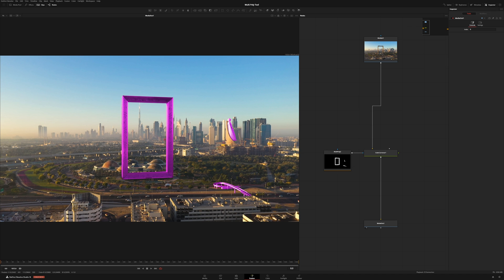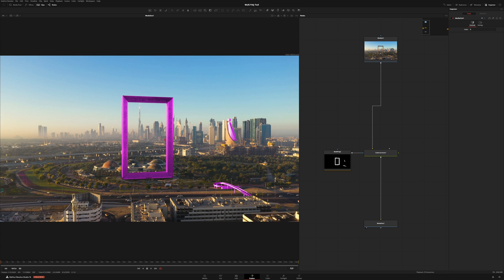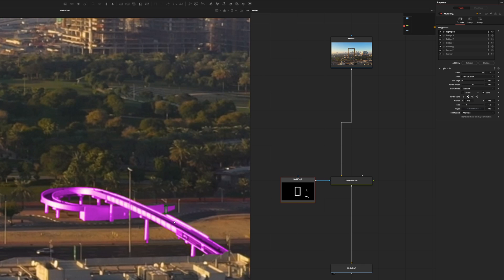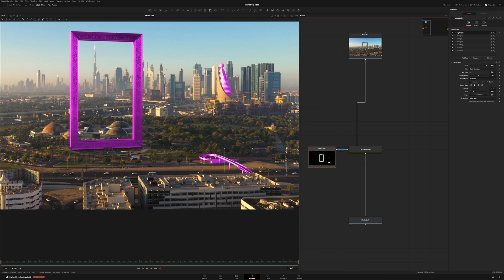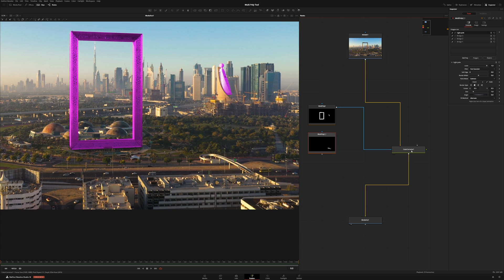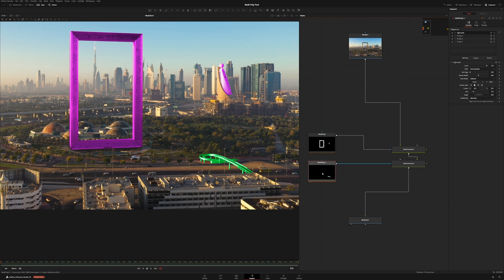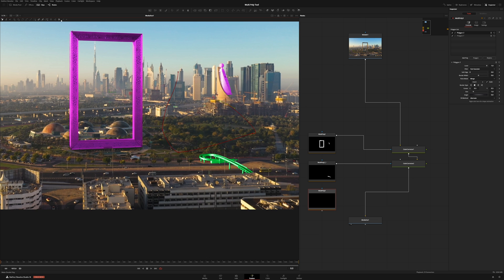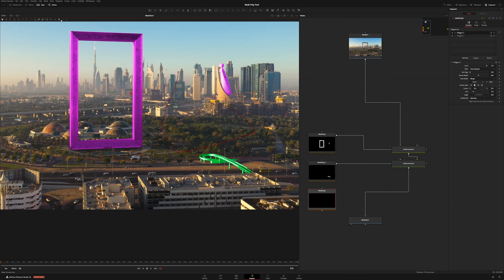How to use Multi Poly Tool in DaVinci Resolve 19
See the new workflow for rotoscoping using a new node called the multi poly tool.